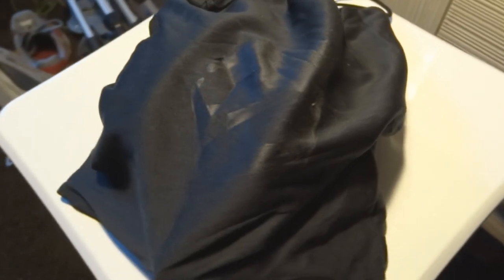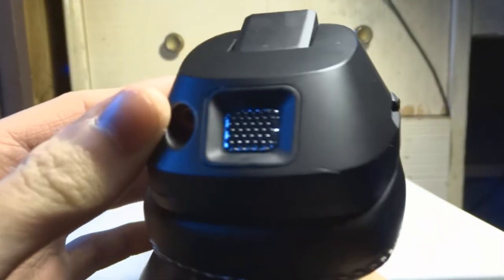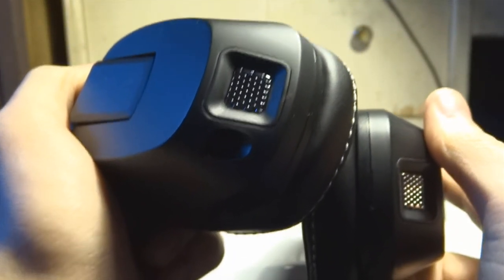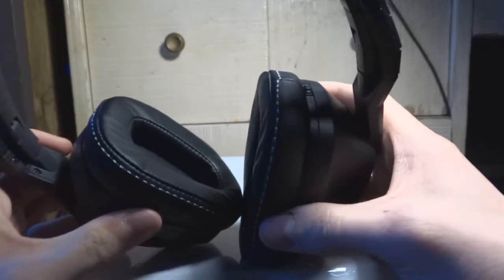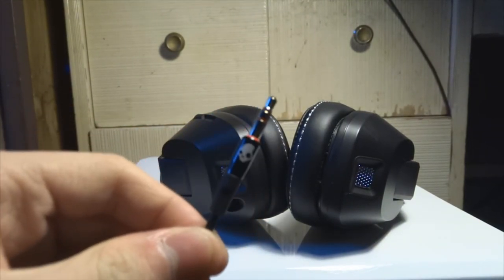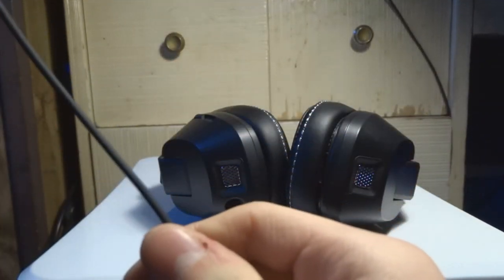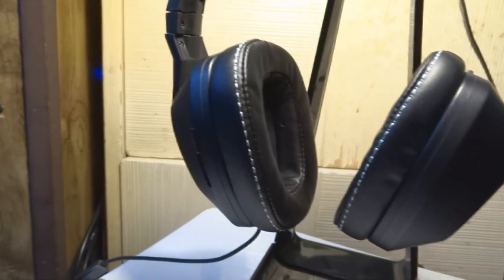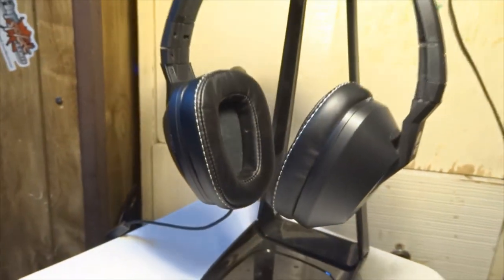SkullCandy Crushers Headphones Review + Bass Test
In this video I SkullCandy Crushers Review And Bass Test
INTRO SONG MADE BY: